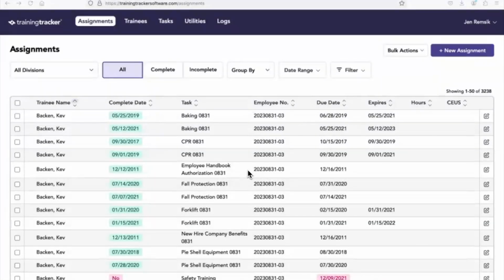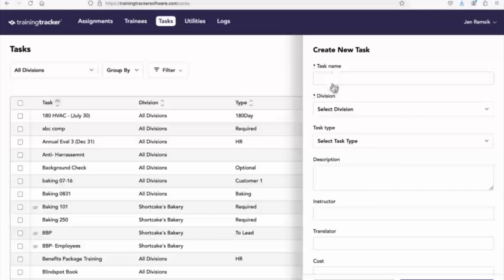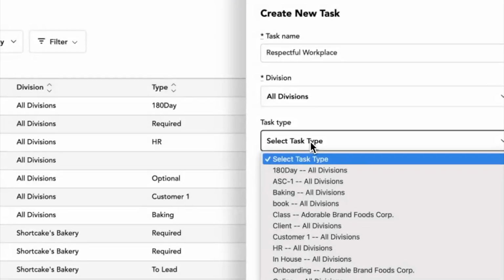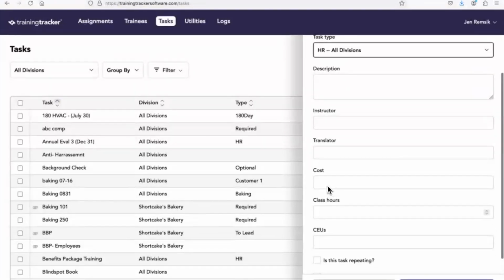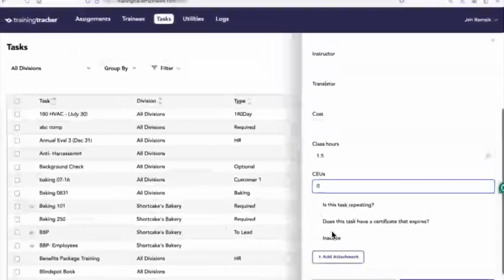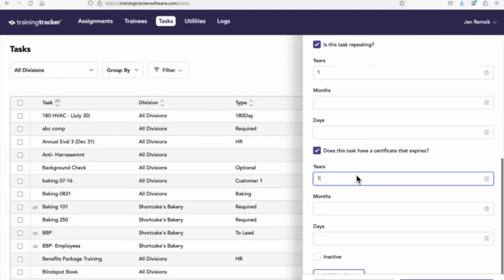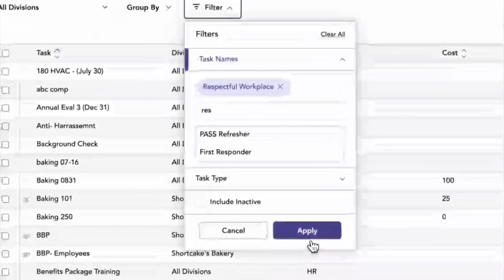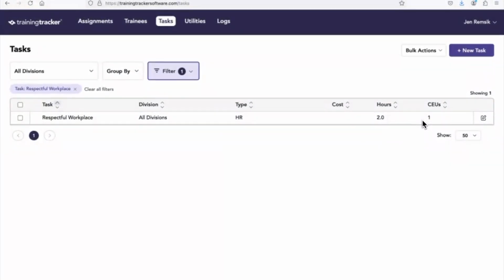How to Create and Edit Tasks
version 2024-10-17